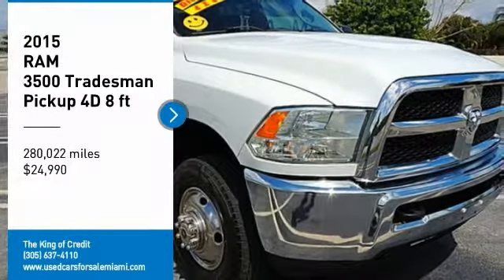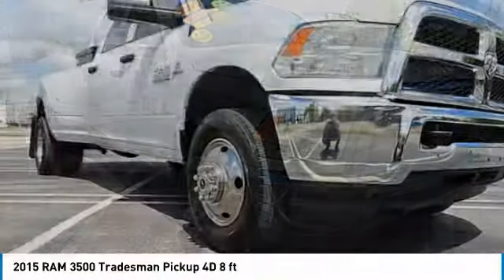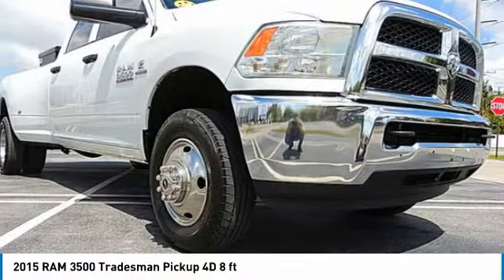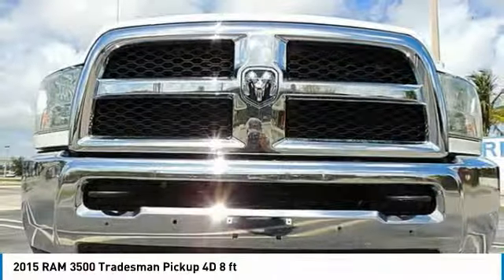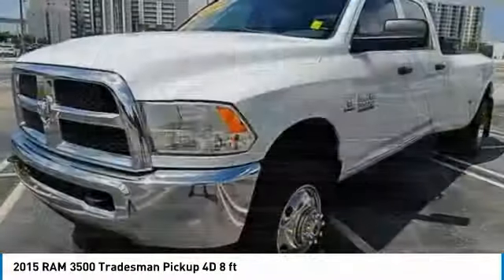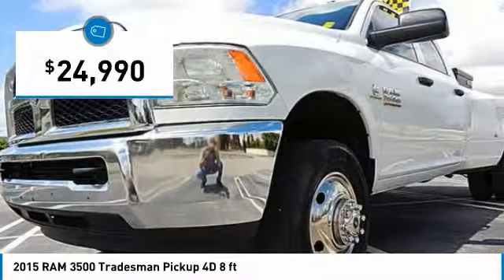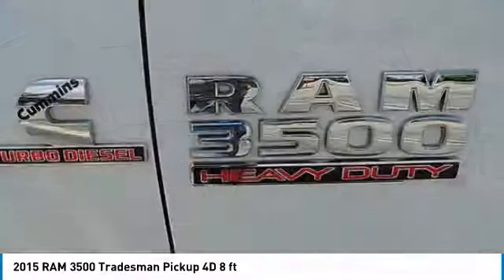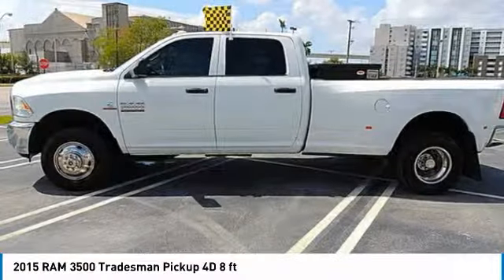2015 RAM 3500 Miami FL 11443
2015 RAM 3500 Tradesman Pickup 4D 8 ft

2015 Ram 3500 Crew Cab Tradesman Pickup 4D 8 ft